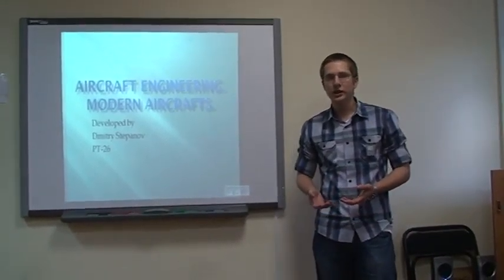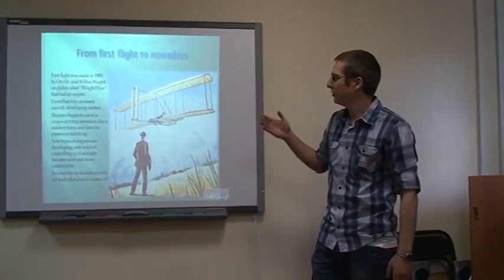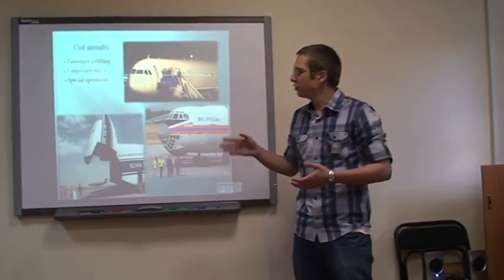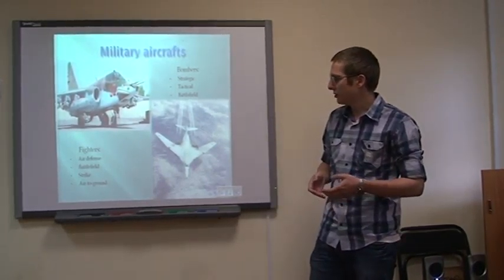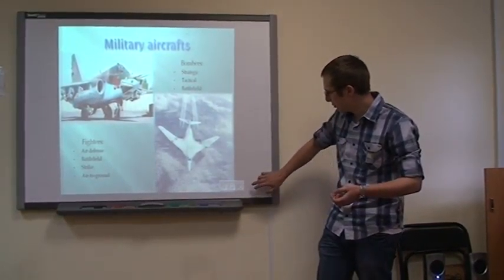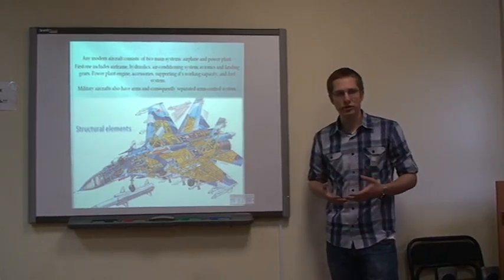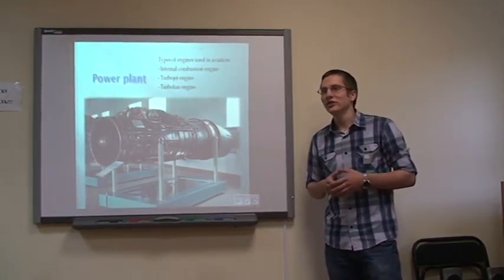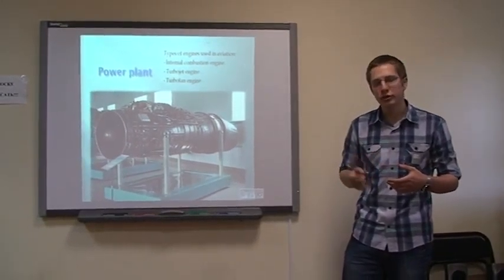Dmitry Stepanov, informative speech